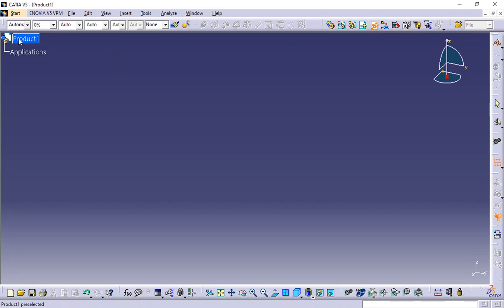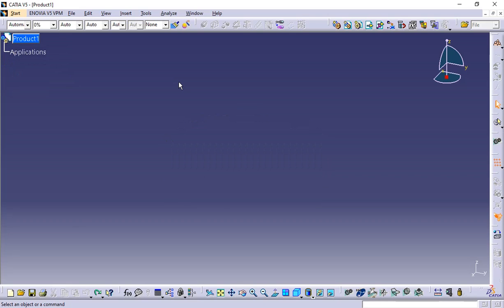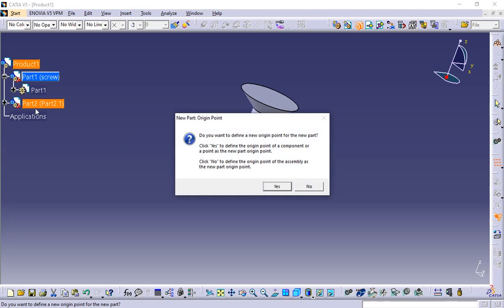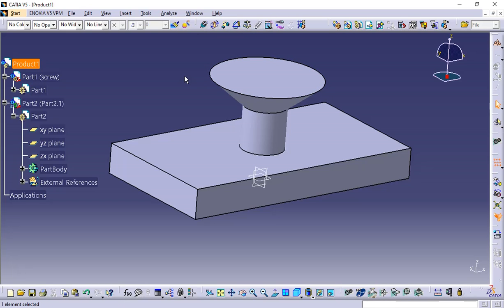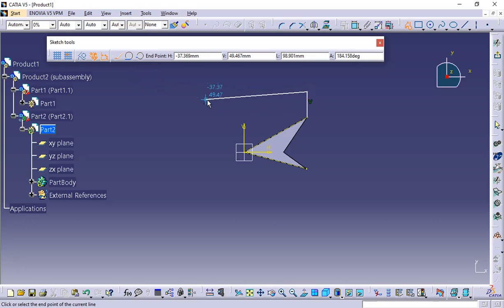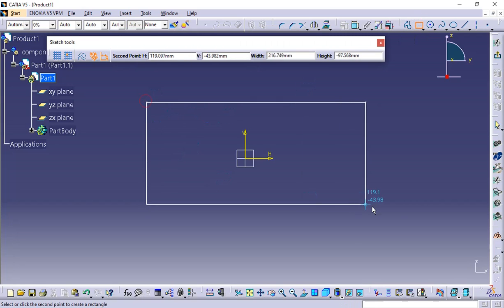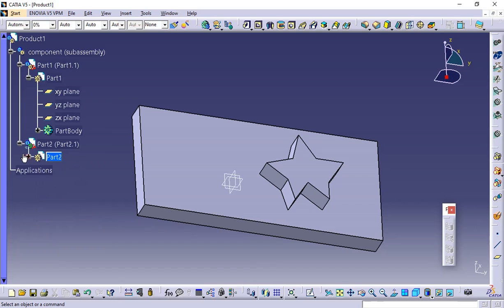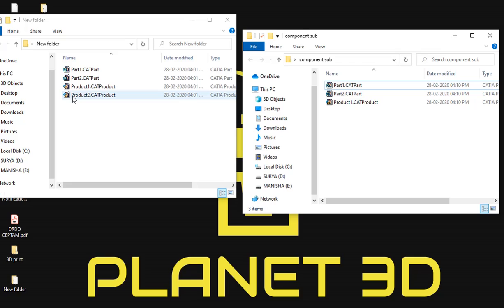class 12 part 4 (Assembly design)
By the end of this class, you are going to learn the following options.
1) Inserting existing components with positioning.
2) Creating a base part in the top-down assembly.
3) Product subassemblies.
4) Component subassemblies.